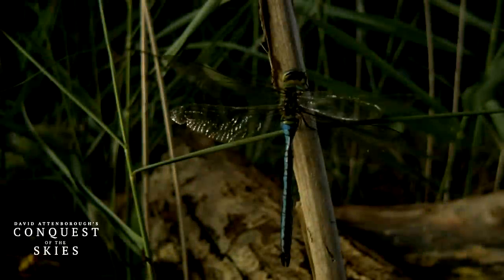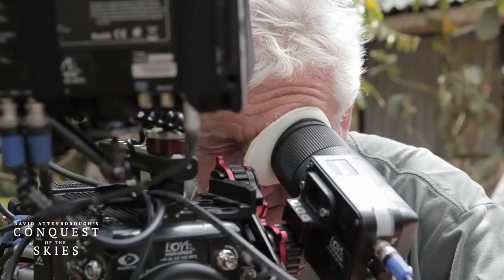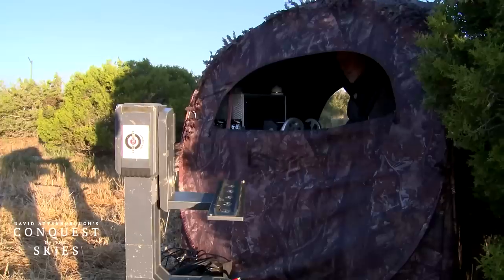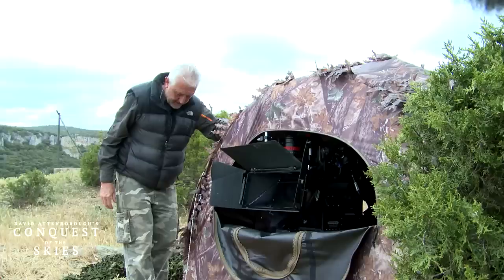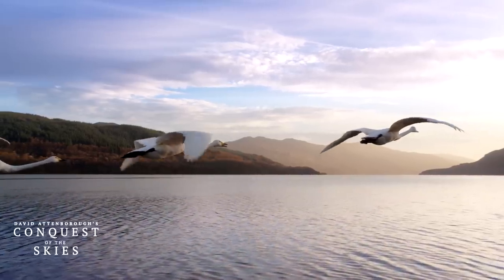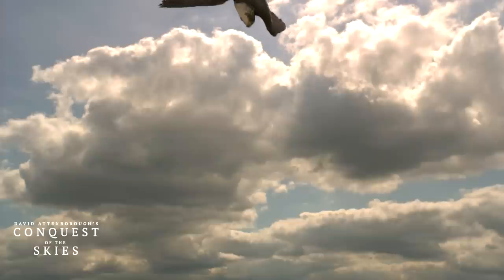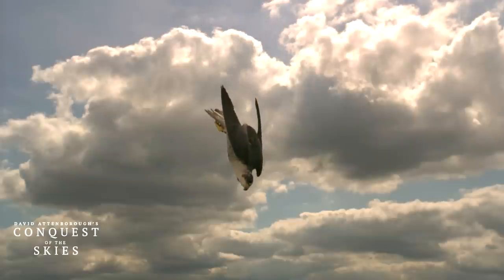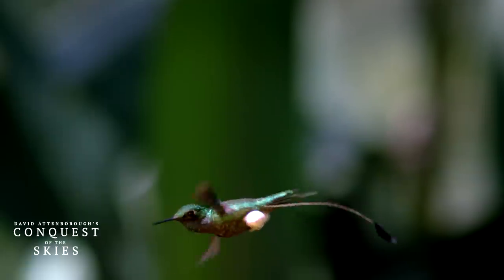David Attenborough's Conquest of the Skies 3D - New 3D Technologies